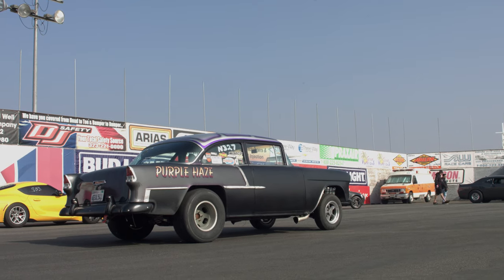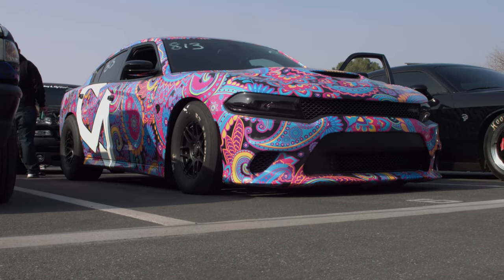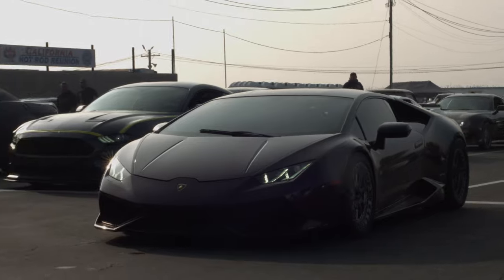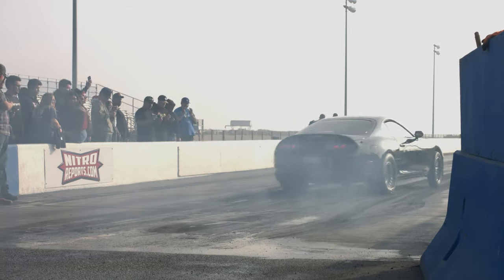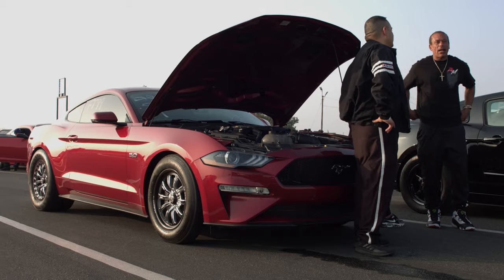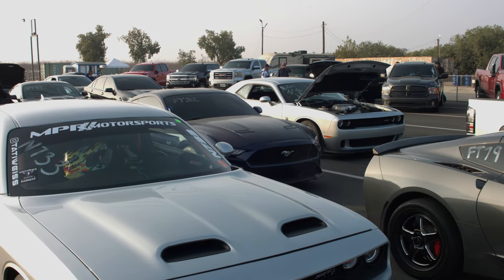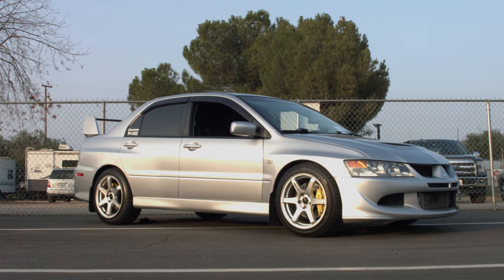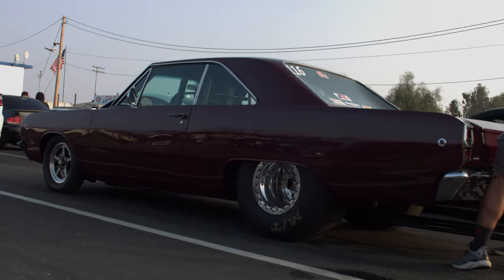Famoso Dragstrip RedList Series 2021 - Part 2 | PedalBox Road Trip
Part 2 of our Famoso Dragstrip video is here and it didn't take another 11 months like part 1! This episode has a wheely-good Dart, and Twin Turbo Lamborghini Hurracan and a big-boost Mk4 Supra... that pops.